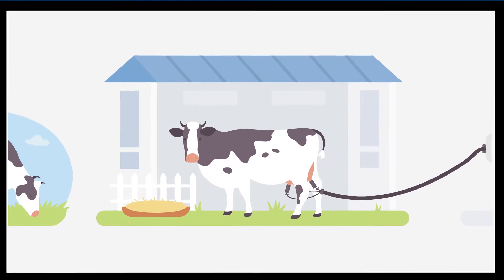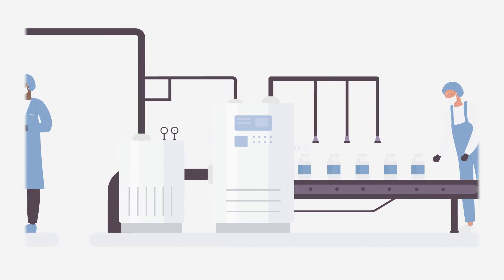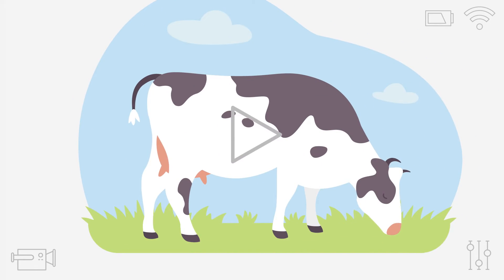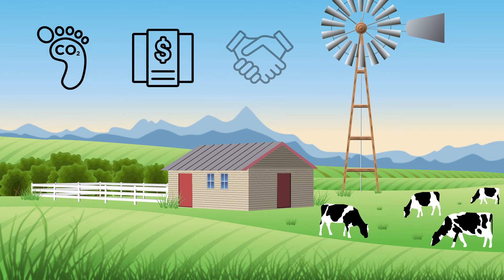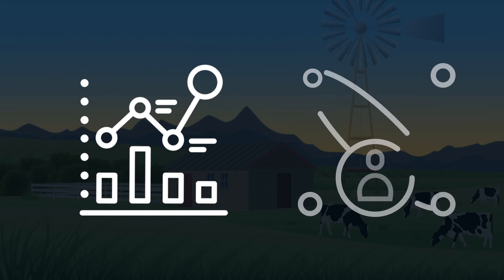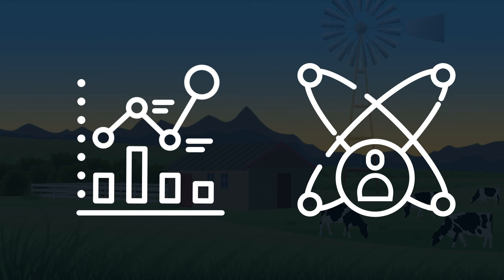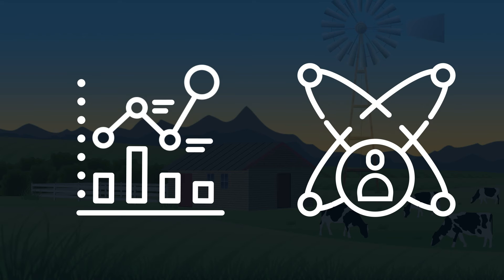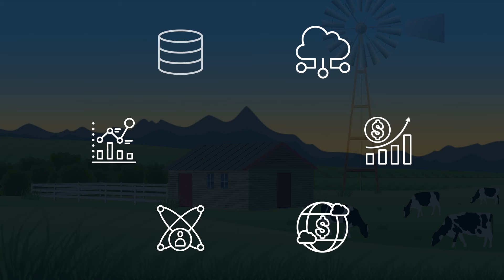The New Manufacturing (A Video Not Really about Milk)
In this story, we use milk as an example of what you could do to make the right choices for your business. Manufacturing is quickly changing, using technology in new ways that add value, increase revenue, and convert intangibles into profits.